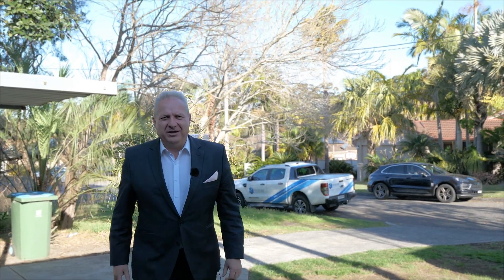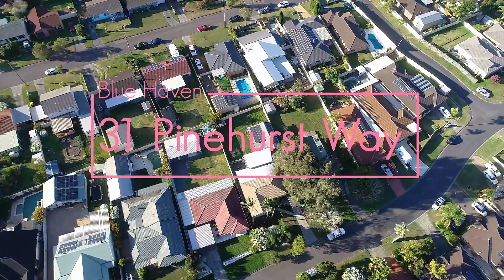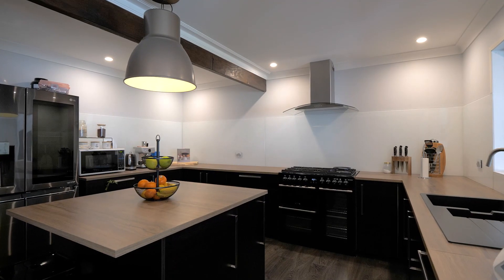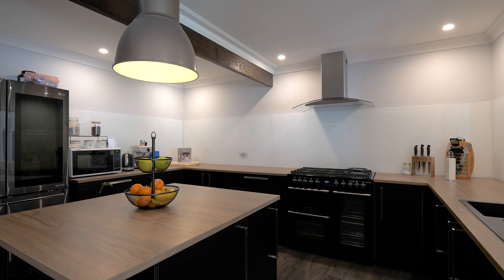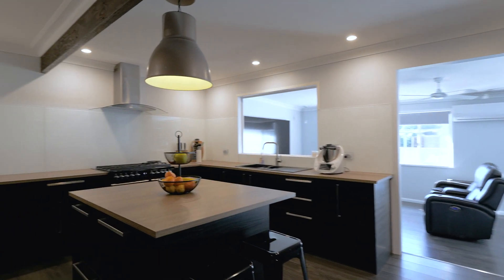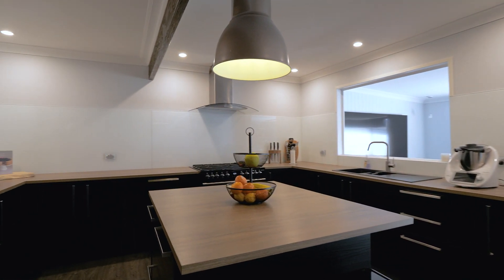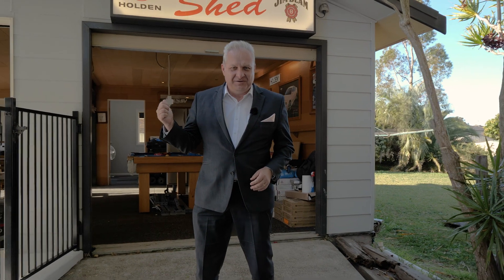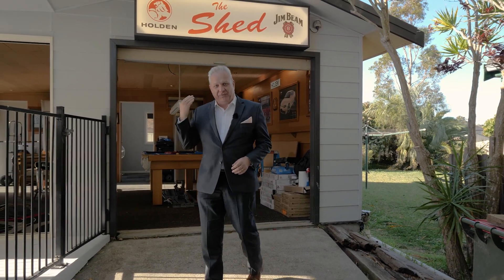31 Pinehurst Way, Blue Haven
Large Family Home with Side Access

This beautifully renovated four-bedroom home, complete with its very own man cave is located in a wonderful family neighbourhood. The master bedroom is complete with a full sized ensuite and spacious walk-in wardrobe. The home features four bedrooms all with built-in wardrobes, a combined bathroom and laundry and a large modern kitchen.

This would be a perfect home for a young and growing family.

* Outdoor entertaining area including a fire pit
* Large fully fenced backyard
* Air conditioning in main living area
* Modern kitchen with island bench
* Stylishly bathroom feature floor-to-ceiling tiles
* Close to schools, shops transport and the M1

Inspections are via scheduled open home or to arrange for a private inspection, please contact Andre Kubecka on 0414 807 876.

Land Size Approx. 732 sqm
Home Size Approx. 124 sqm
Rental - Market $550 - $600 p.w.
Rates Approx. $1,311.06 p.a.
Water Approx. $683.92 p.a.